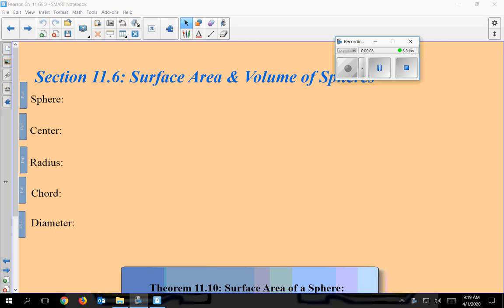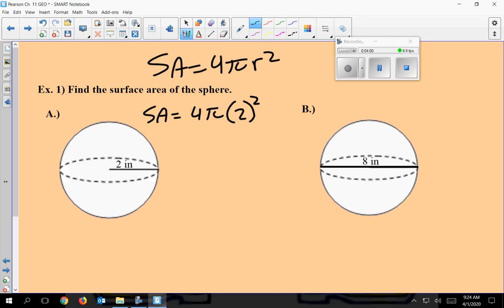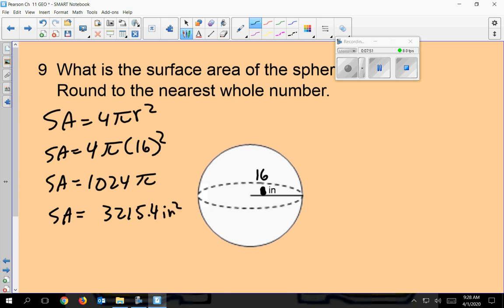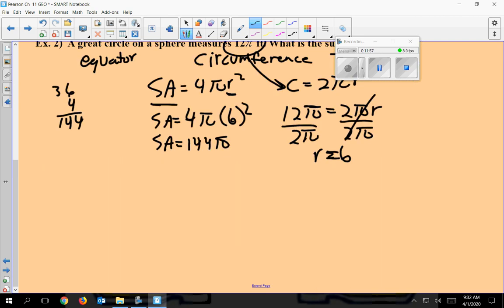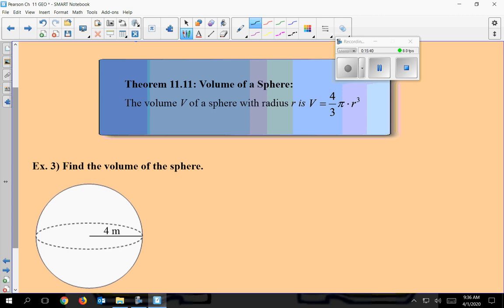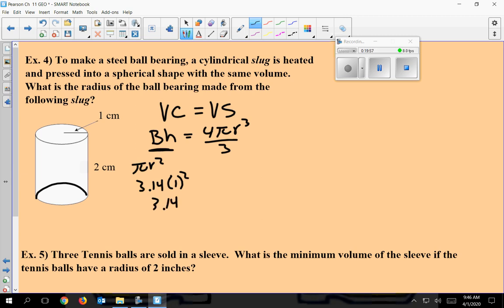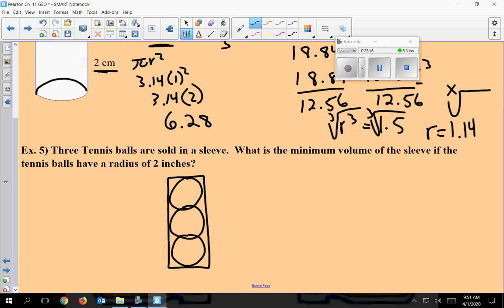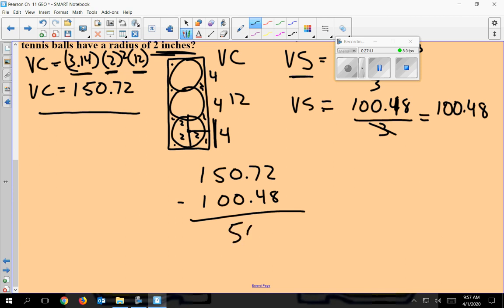Geometry Chapter 11 6